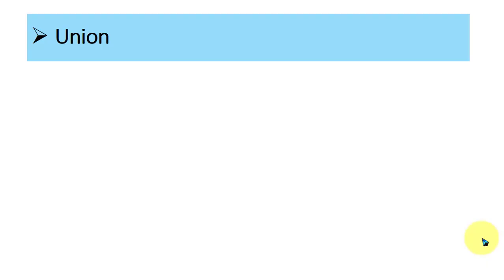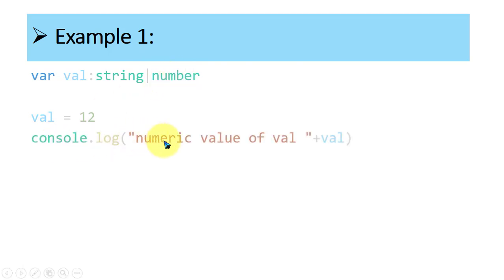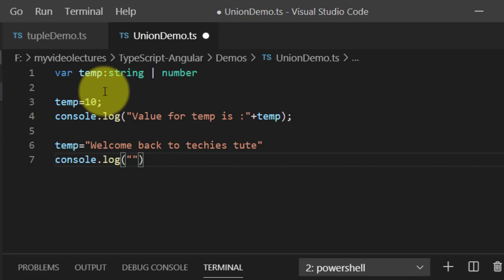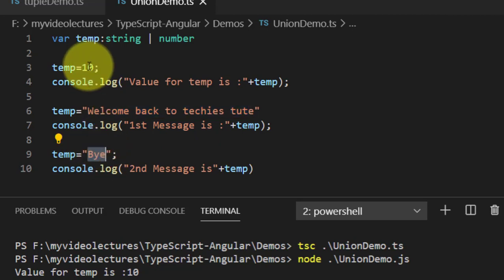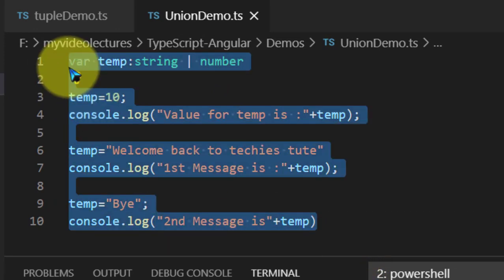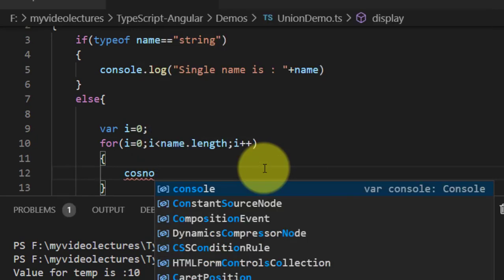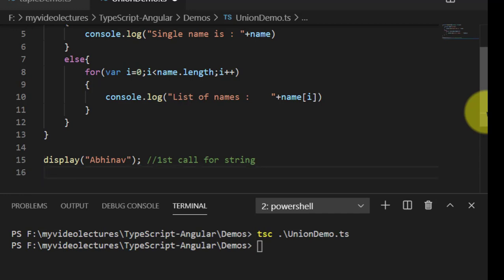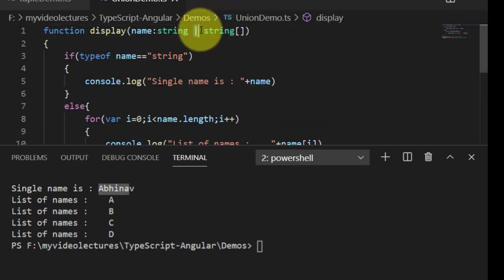Typescript Union with example | Union and Function parameter in typescript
Union in typescript supports to combine two or more datatypes for the variable.